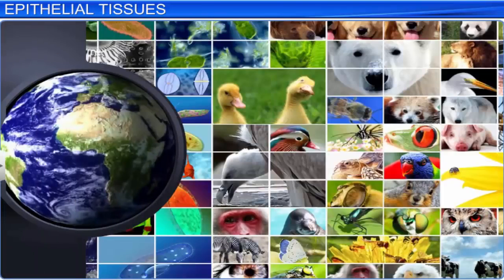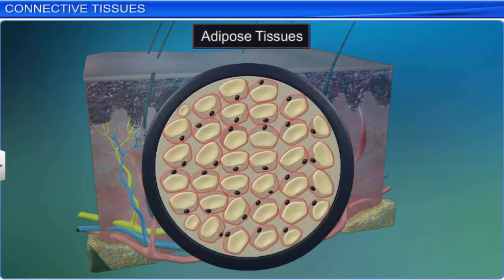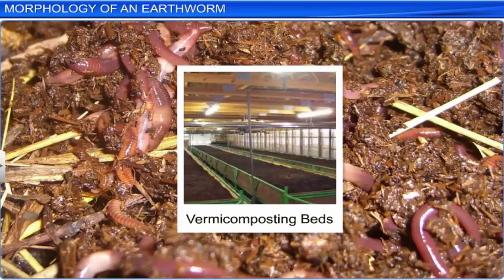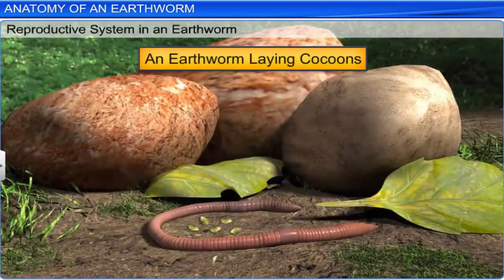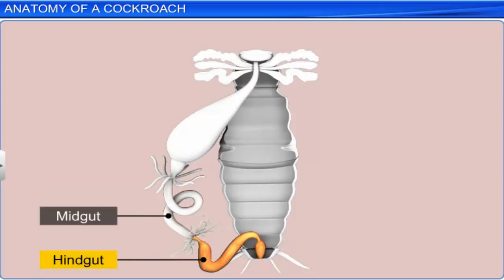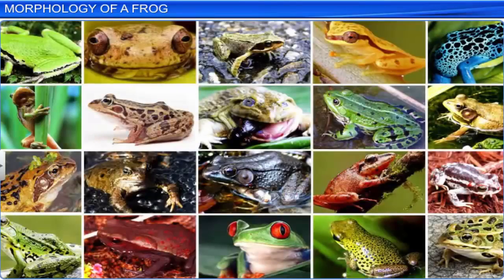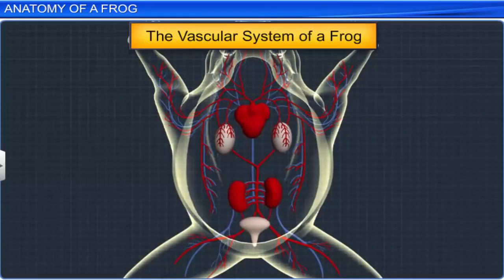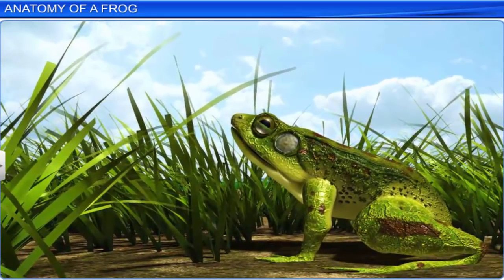7. Structural Organisation in Animals Full Chapter For NEET Exam Biology By Mitul Sir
Chapter 7:- Structural Organisation in Animals Chapterwise - Topicwise

TOPIC 1 : - Tissue
TOPIC 2 : - Epithalial Tissue
TOPIC 3 : -  Connective Tissue
TOPIC 4 : - Muscular Tissue
TOPIC 5 : - Neural Tissue
Topic 6 :- Earhwarm
Topic 7 :- Cockroach
Topic 8 :- Frog

NEET Exam Biology New syllabus 2018 by Mitul Balar Sir,